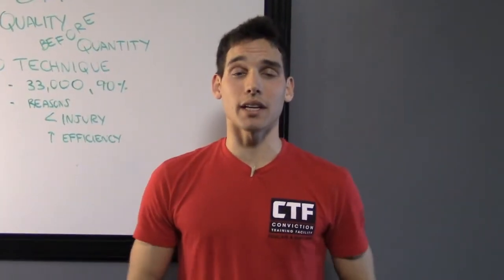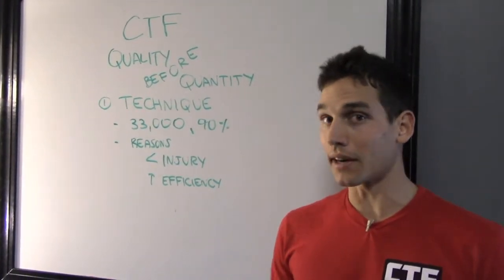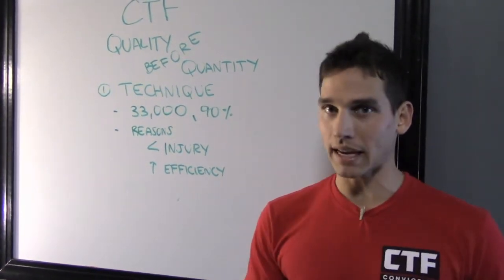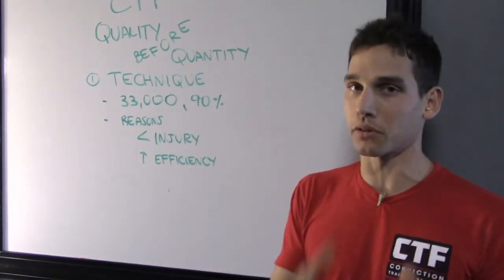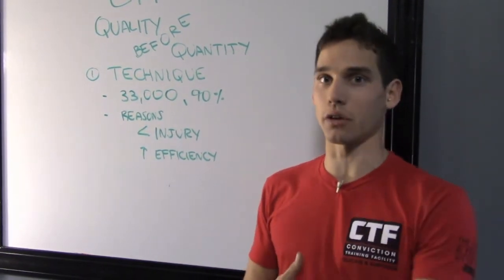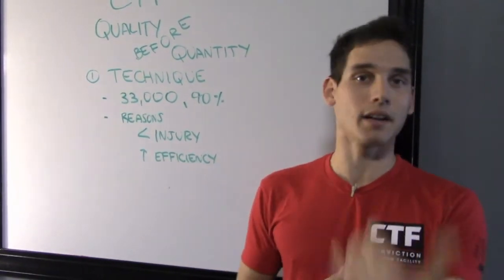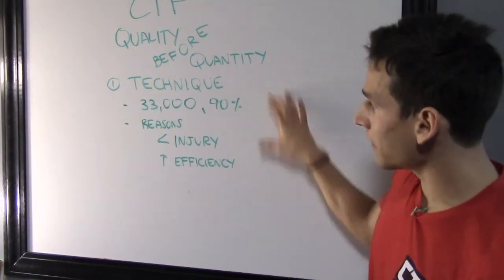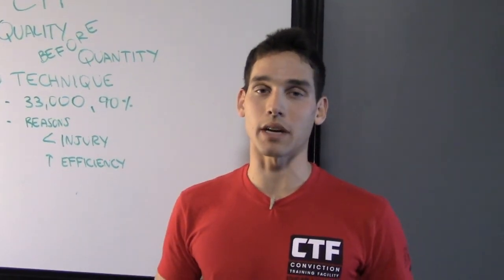Quality Before Quantity - Technique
When it comes to traditional endurance training technique is rarely mentioned. By focusing on technique, you'll be able to reduce your training volume, improve your efficiency and stay injury free.

The Conviction Training Facility (known as CTF) is located in Hilton Head Island, South Carolina. CTF is home to the most experienced coaches, trainers and health professionals in the Southeast. At CTF, our mission is to educate and empower athletes of all levels to live their dreams. We believe that life should be lived with Conviction therefore we train it daily.